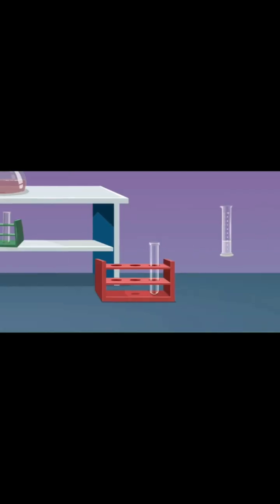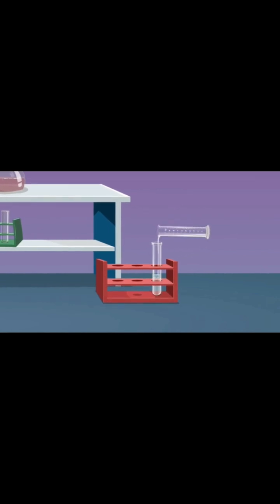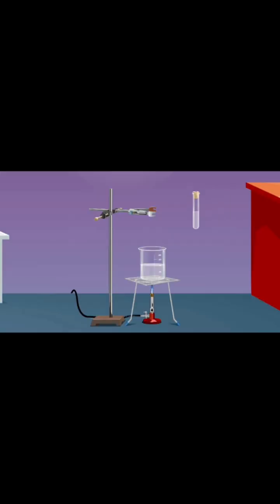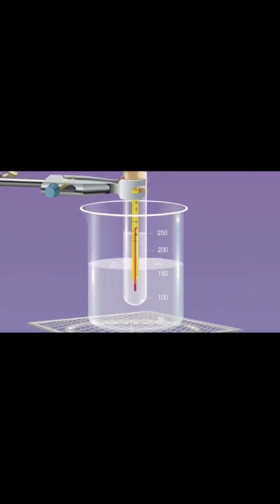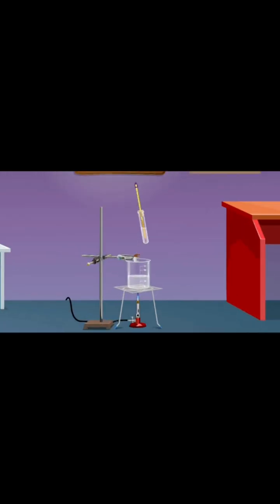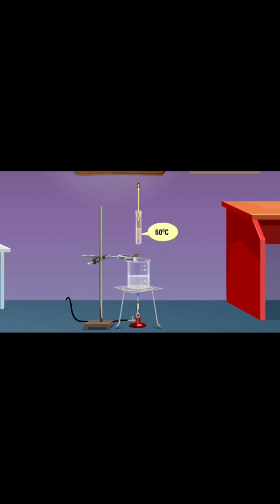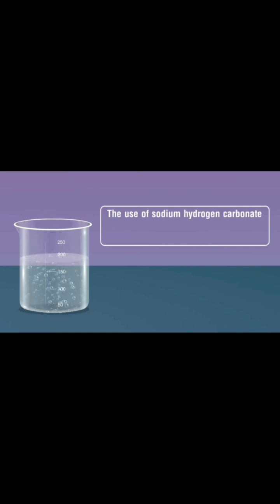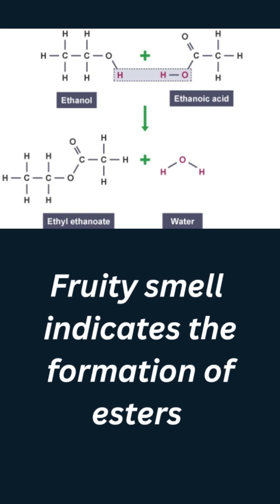Esterification Explained (Animated)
In this video it has been shown how is the esterification process carried out in labs
esterification is the reaction between the carboxylic acid and alcohol that is catalysed using concentrated sulphuric acid
a fruity smell indicates the formation of esters